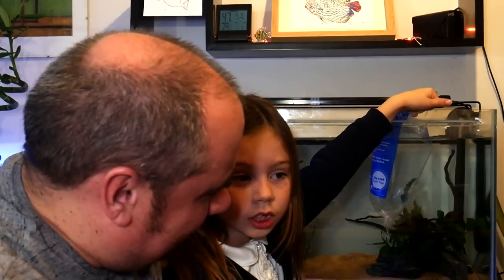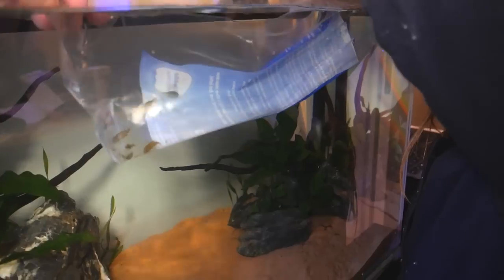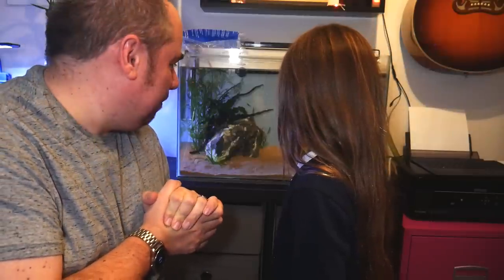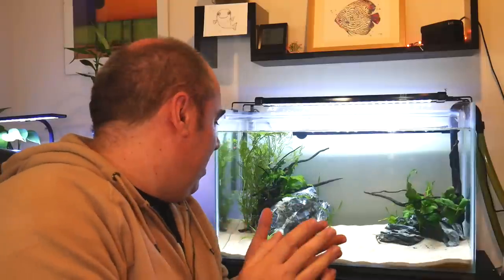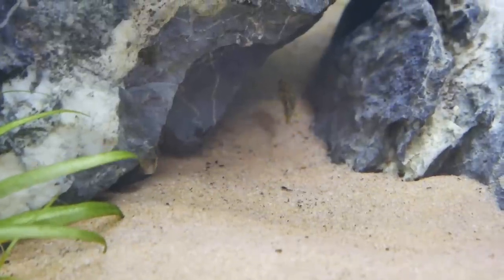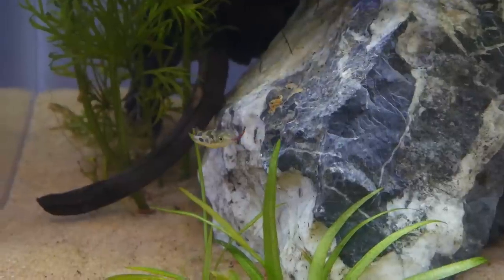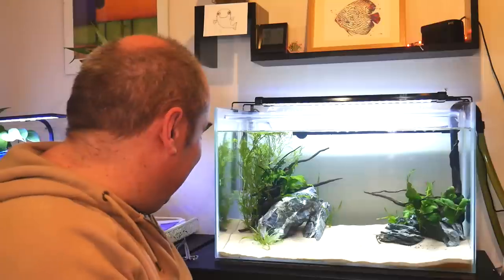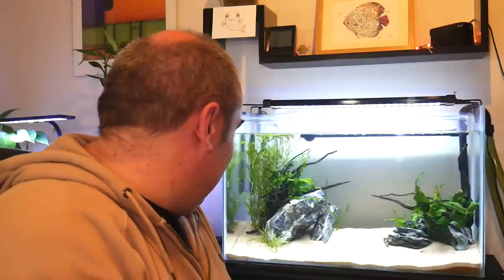I got new fish! Awesome Tiny Dwarf Puffers!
As a follow up to the last video - I got a group of awesome dwarf pufferfish / Indian puffers / Pea Puffers!